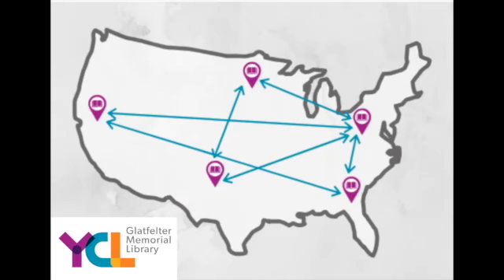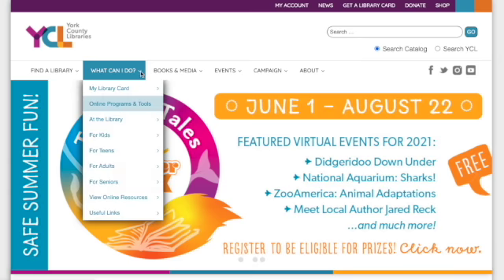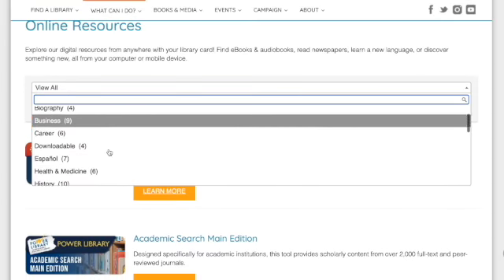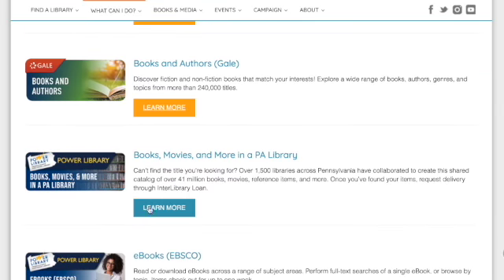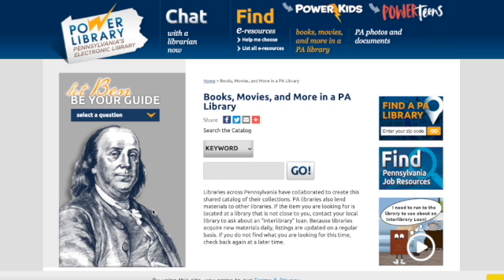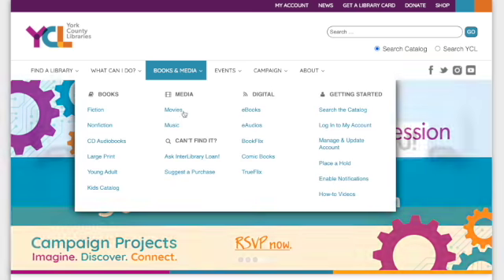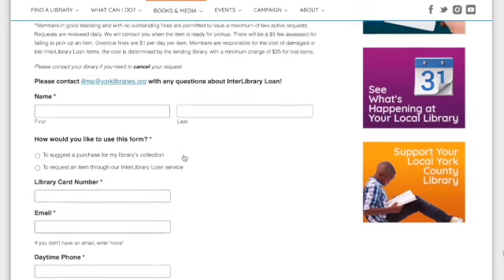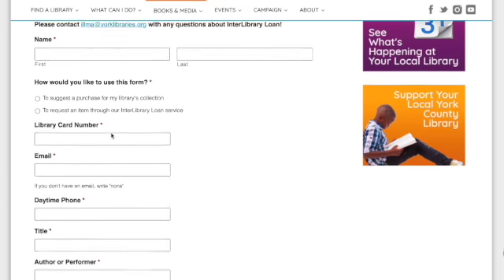How to use InterLibrary Loan at YCL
Looking for a quick rundown on what InterLibrary Loan is and how to use it at York County Libraries? Look no further!